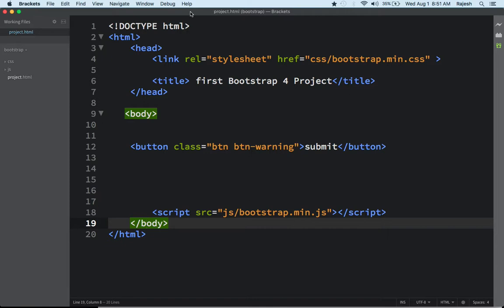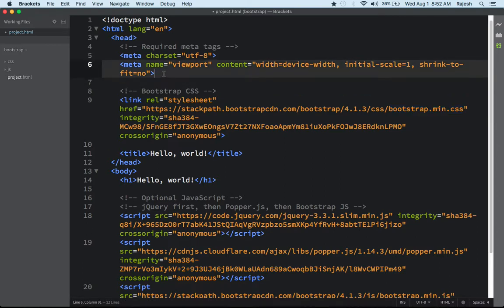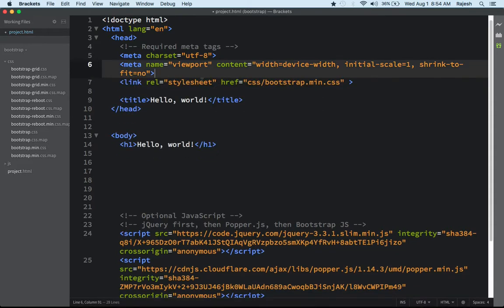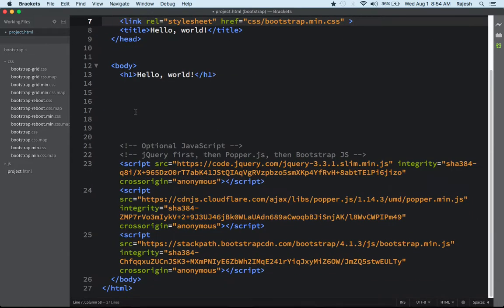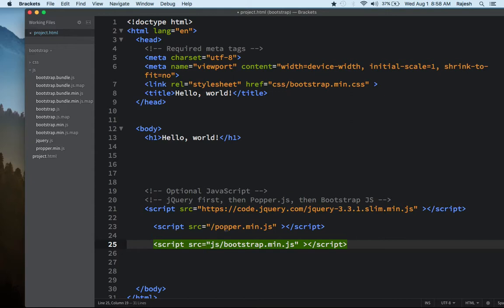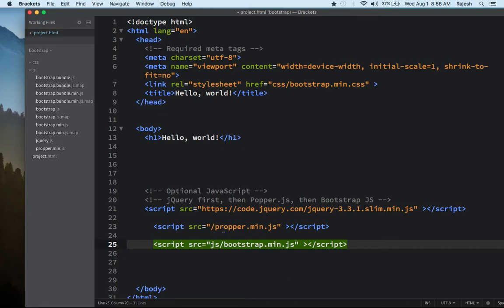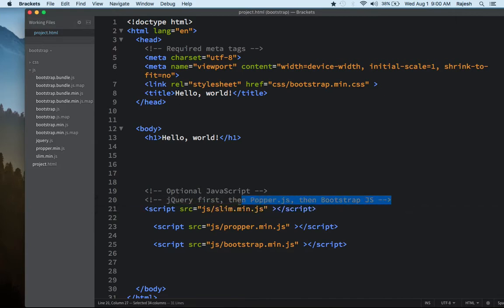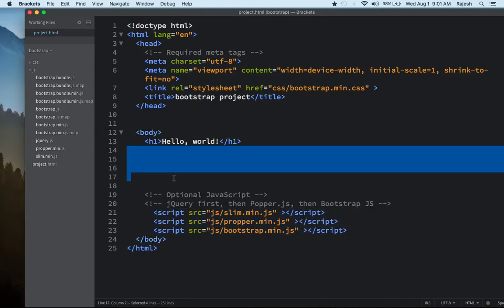004 config Bootstrap files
there friends this about basic undertstanding bootstrao html tag
Build responsive, mobile-first projects on the web with the world's most popular front-end component library and very easy to learn just use some classes for make style in your page.

Bootstrap is an open source toolkit for developing with HTML, CSS, and Javascript. your ideas or build your entire  responsive web app which is  grid system, extensive prebuilt components, and powerful plugins built on jQuery and css. so this is very good programming for alll of you guys.